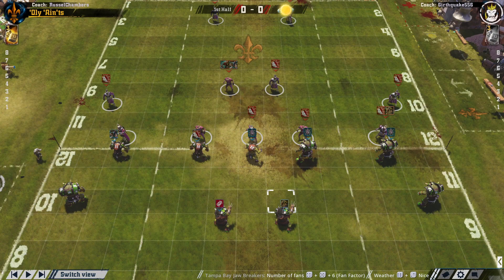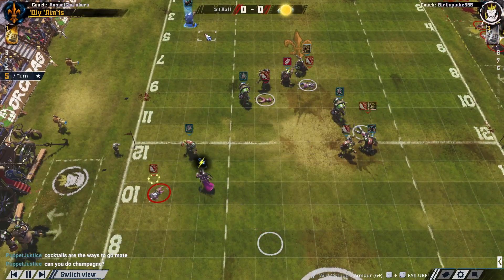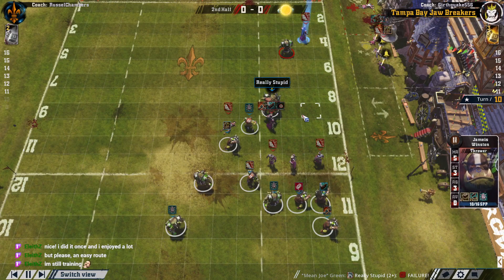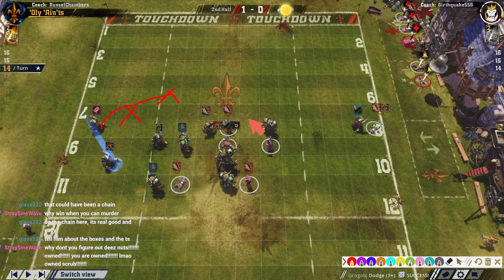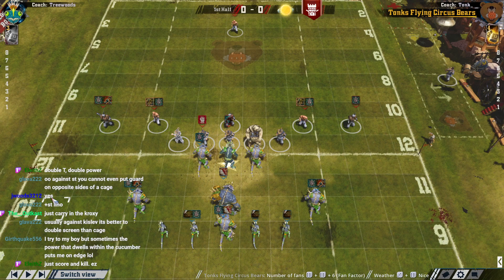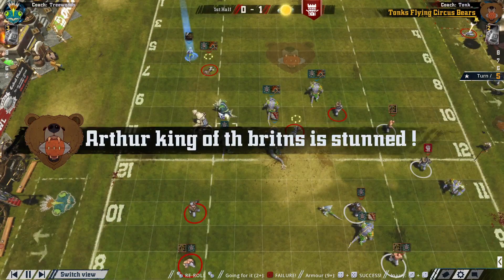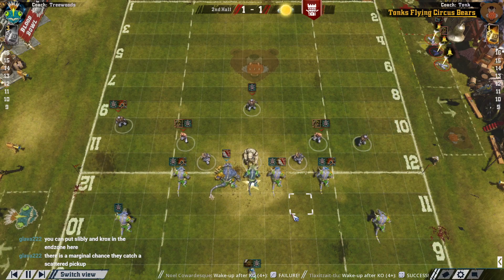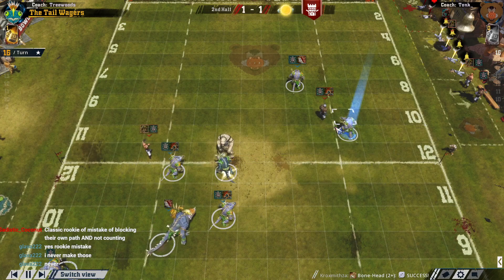Russel's Replay Review; Two games for my Birthday